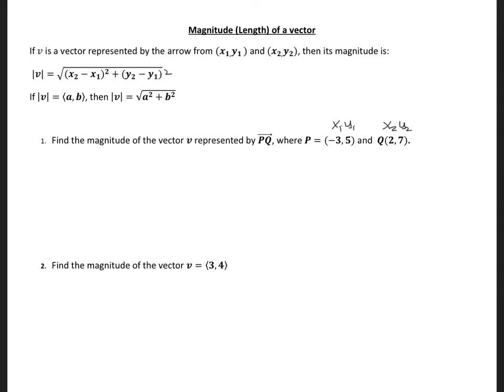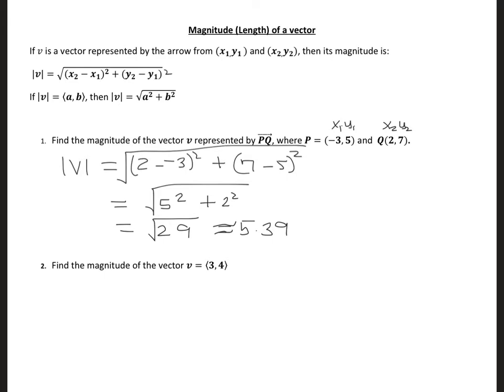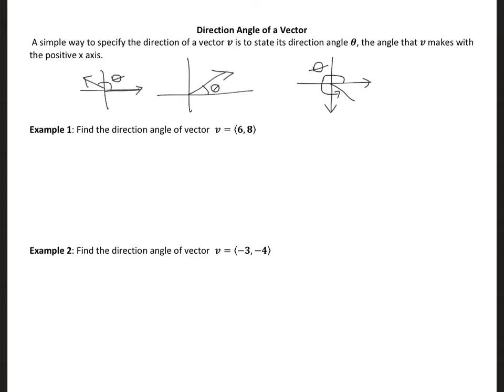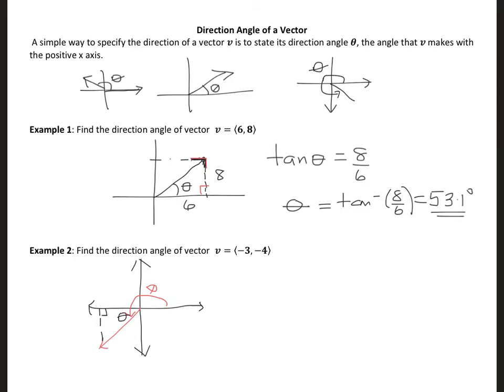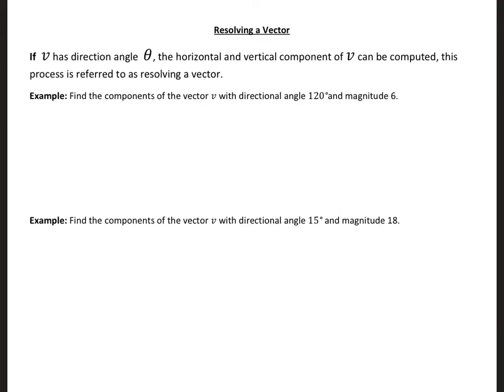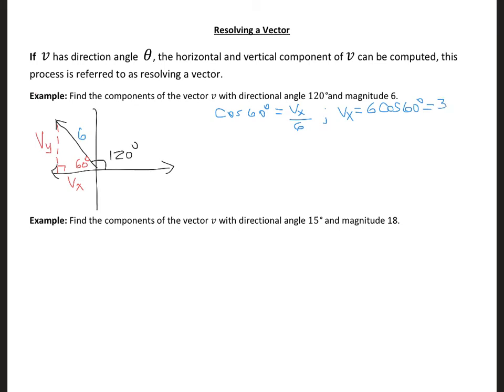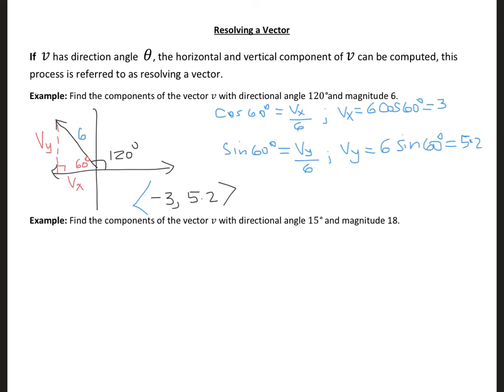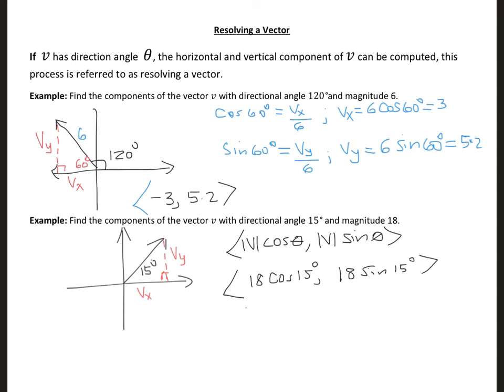6.2 Magnitude, Direction angle and Resolving a Vector